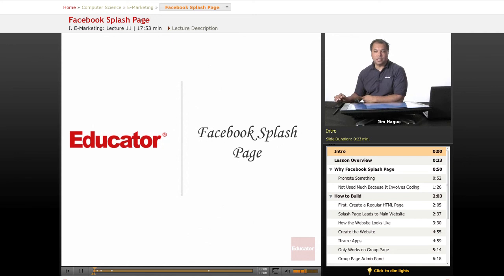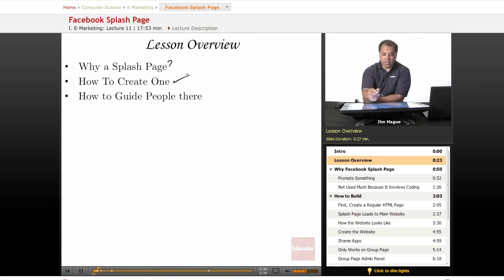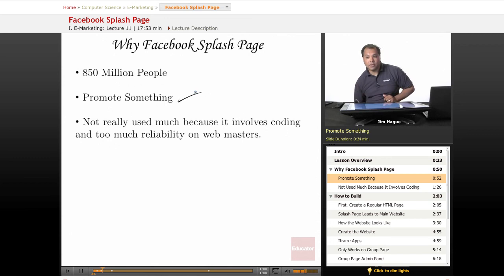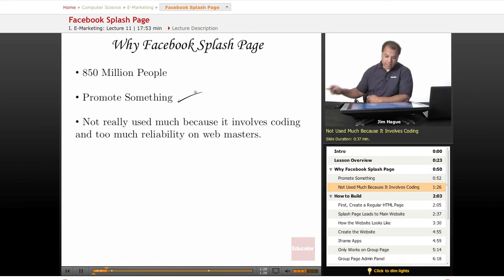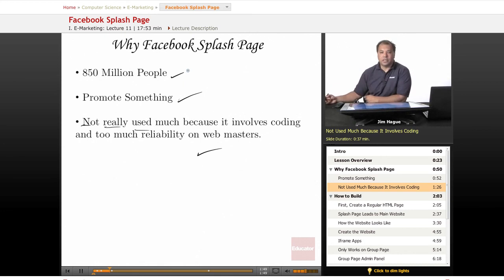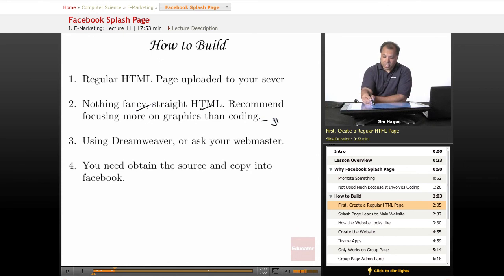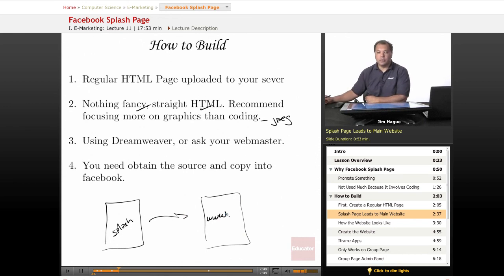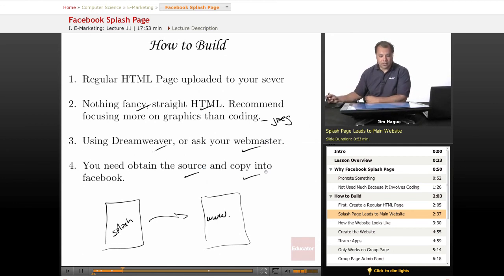Internet Marketing: Facebook Splash Page